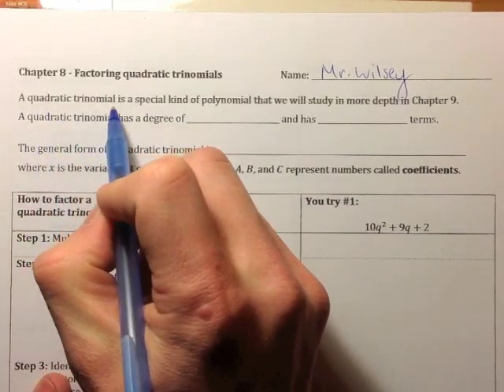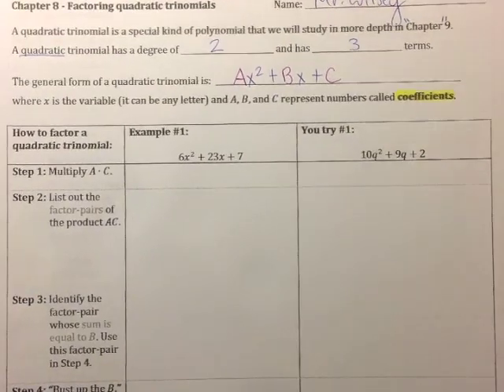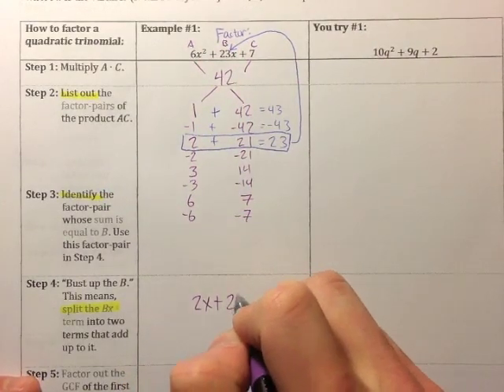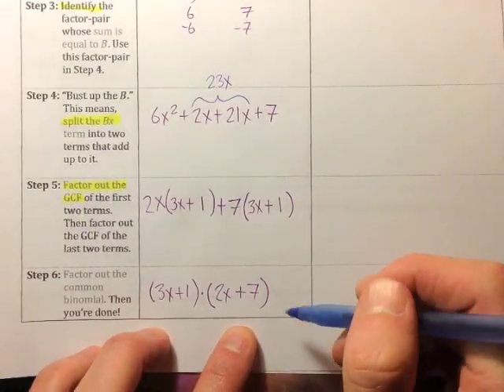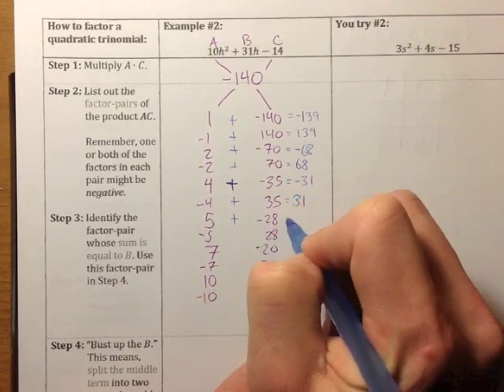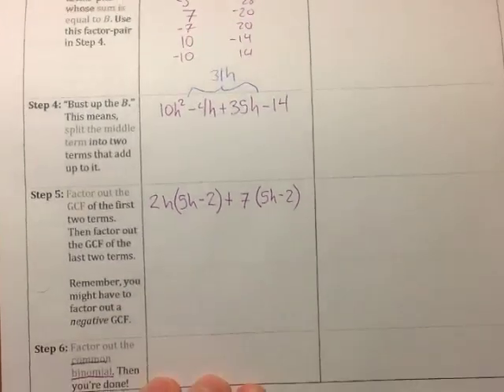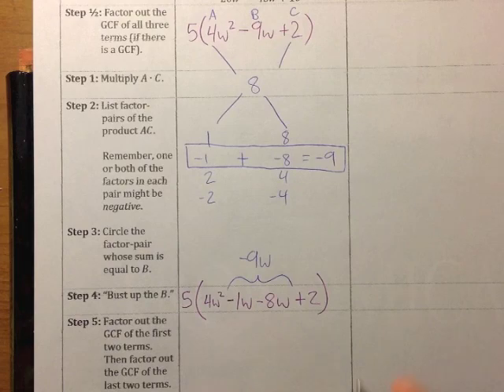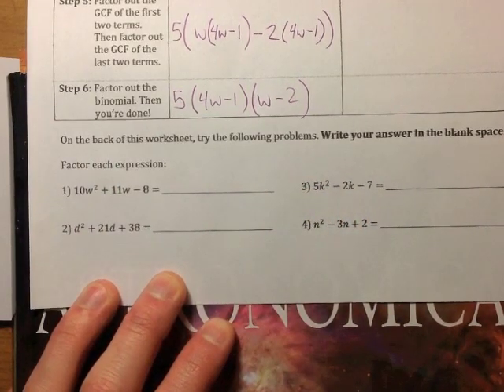Algebra 1 - Factoring (part 2)